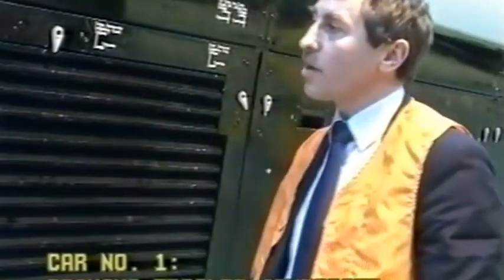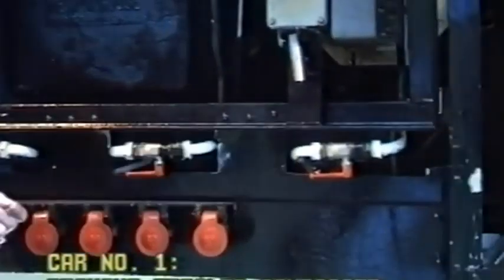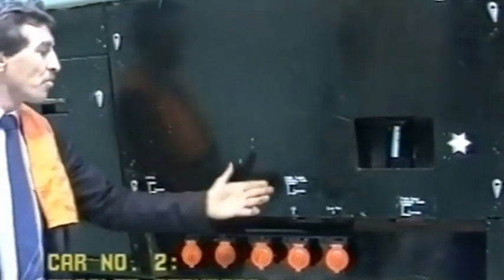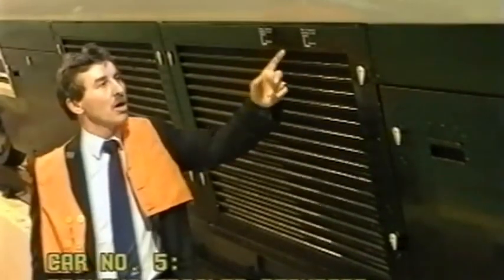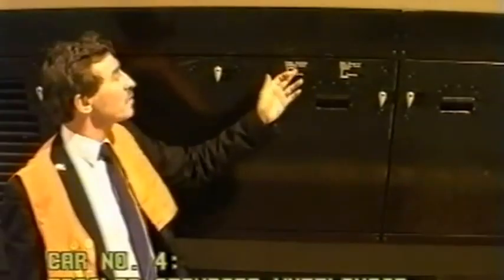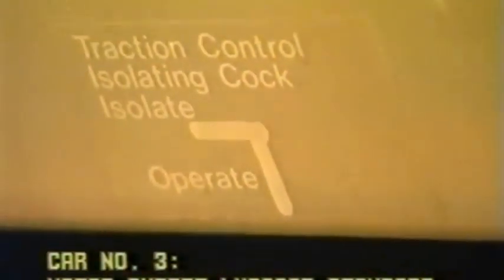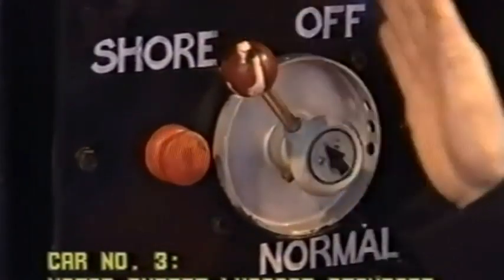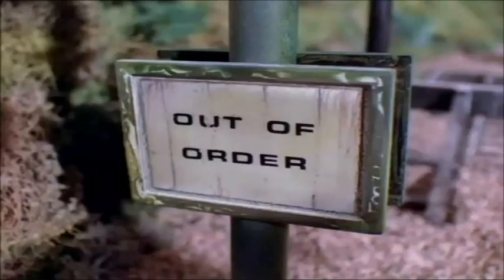[YTP] "Rooster" inspection on Wessex Electrics Class 442 | Out of Context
How many cocks does a single train need?!
Comment down your favourite cock(s) below.

For a more enriching experience turn on subtitles

Basically an out of context video of the Wessex Electrics Class 442 Training video

Edited in Cyberlink Power Director v9.0.